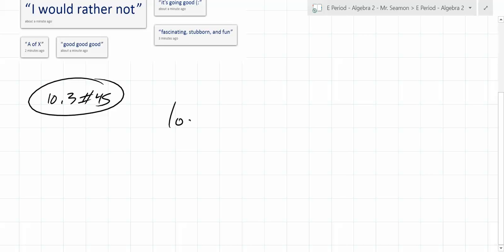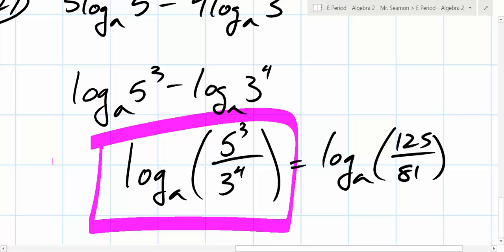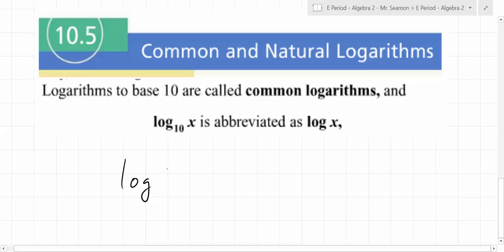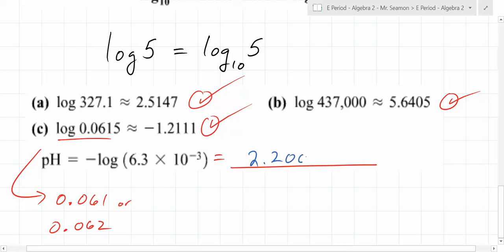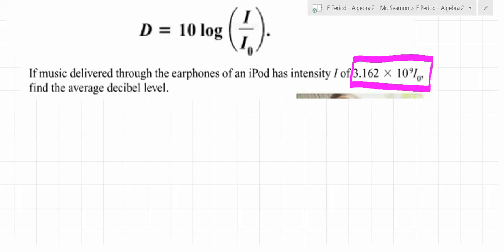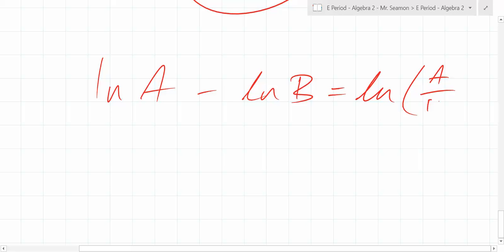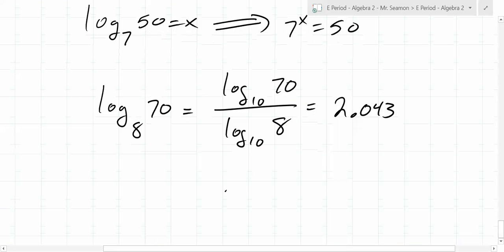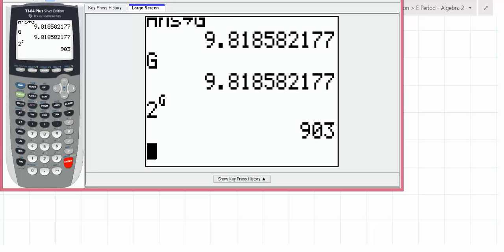Algebra 2 - E Period - 5/6/14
We talk about common and natural logarithms.